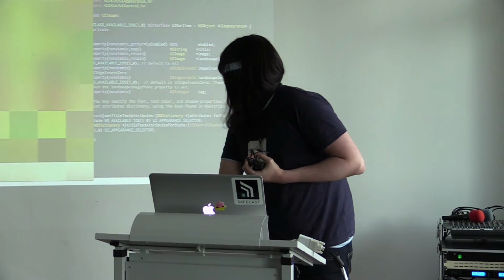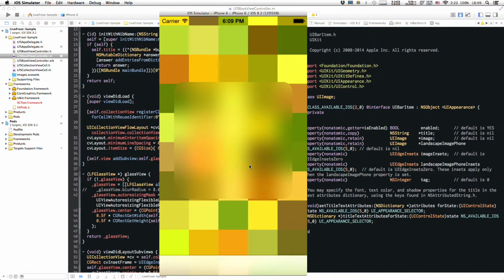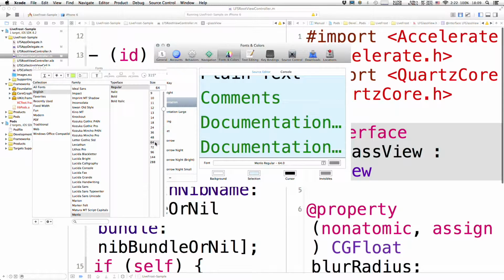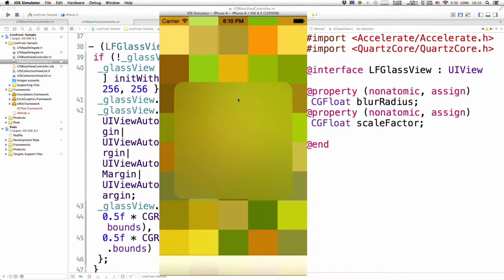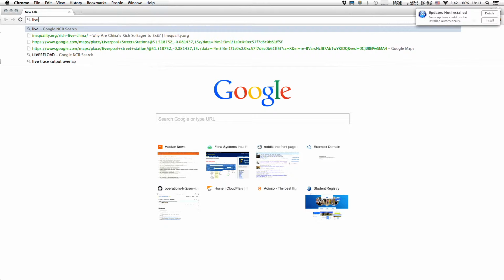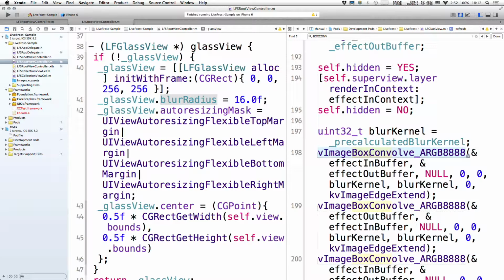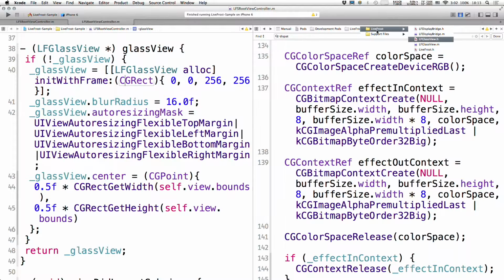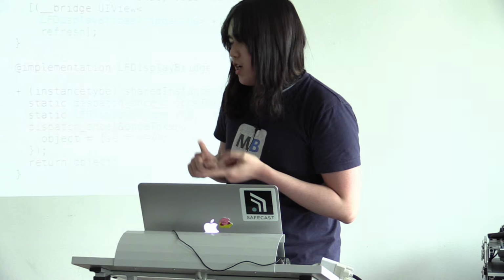Hack: Evadne Wu — A better blur in iOS (SwiftConf '15)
Evadne shows us a technique of hers to have a blurry view on top of a collection view, dropping frame rates when necessary.